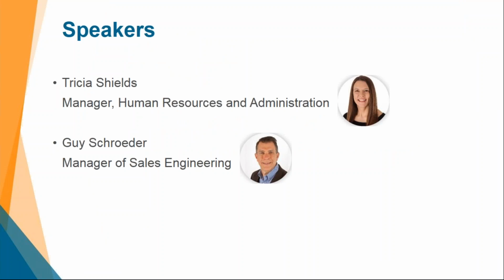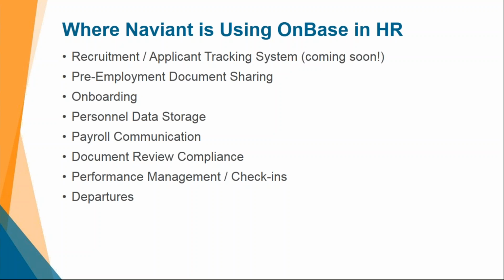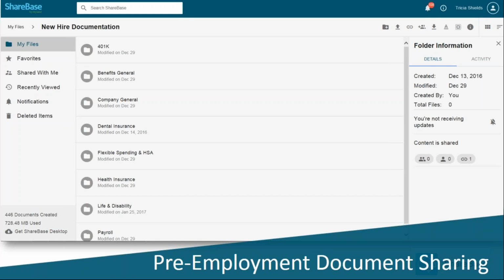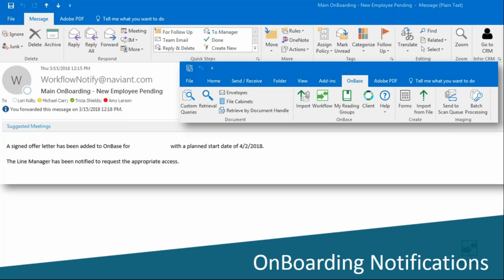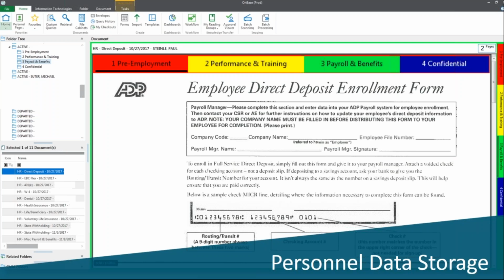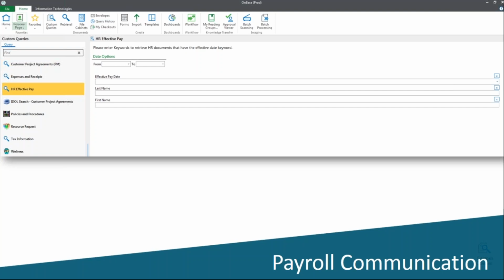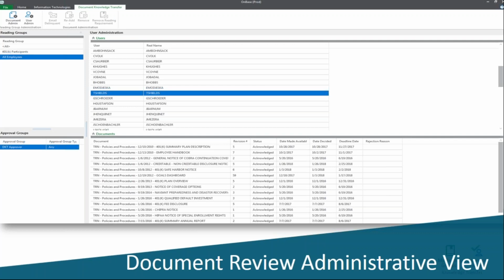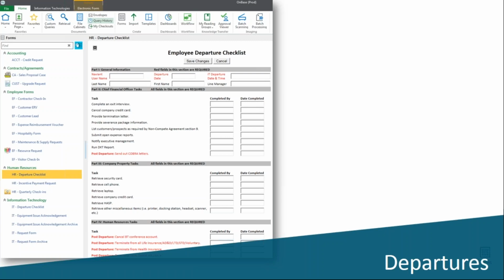Document Management for Human Resources - Digitization & Process Automation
Paper-based Human Resource departments with manual processes remain commonplace. Shuffling through the piles of content associated with each employee, applicant, policy, handbook, etc. is annoying, time-consuming, and inefficient. Worst of all – can you say, with 100% certainty, your documents are in compliance? Are confidential files secure?

Don’t let work keep you up at night anymore. Feel confident in your personnel document management with the security, organization, and efficiency an OnBase Human Resource solution can provide you. In return, you will have more time and energy in your day to focus on employee satisfaction and engagement throughout your organization.

This video focuses on managing the lifecycle of an employee, HR compliance made easy, and secure employee documentation.

Pre-Employment Document Sharing and Employee Onboarding
Using a cloud-based document sharing solution like Hyland's ShareBase, you are able to securely share content with employees inside and outside of your organization. This allows you to easily share pre-employment documentation. As the HR Manager, you are able to create a secure link (can even be password protected) to send to send important documentation to new employees, manage the read/edit capabilities of the document, as well as create an expire period for the link to make sure documents are not out for too long. The best part is the ability to sync with ECM HR workflow to send out automatic notifications, quickly see what documents or steps are completed and what still needs to be followed-up on.

Personnel Data Storage
A paperless HR system allows you to manage all employee files digitally. It is essentially a digital filing cabinet, but with many benefits over the clunky, space consuming, filing cabinets you may be using today. You can set up security to restrict certain documents from others to see and allow managers to access the non-confidential pieces that they may need. All documents are assigned a date and this makes it much easier to follow a document retention protocol with a paperless HR solution.

Document Review Compliance
Document management for human resources like distributing and tracking all policies, procedures, notifications, and legal notices has historically been a massive headache and worry over compliance. With an HR document management software, you are able to distribute these types of documents electronically to employees. Employees will receive an email notification with a link to review the document you sent. The employee then clicks the link, reviews the document, and needs to mark the document as acknowledged. This whole paperless human resources process makes it much easier for your team to manage the distribution and compliance of important information.

Performance Management
Create digital performance reviews to be completed annual or quarterly, or whatever works for your organization with managers and their employees. This paperless process helps keep records of these conversations in one central and secure location making it easier to manage and keep track of employee performance reviews. An ECM HR solution also provides notifications and reminders automatically to managers taking the administration of these reviews off of your plate.

Departures
Employee departures can be a sensitive time for employees and employers. You can create an employee departure checklist in your HR records management software to make sure you complete all necessary steps every time. You can document what the tasks are as well as who completed them and on what date. An HR workflow for your departures can automatically send notifications to all people necessary to complete a departure and again, insurance that you have completed all necessary tasks.